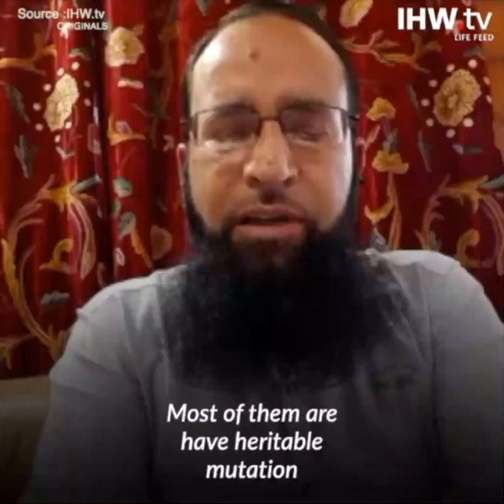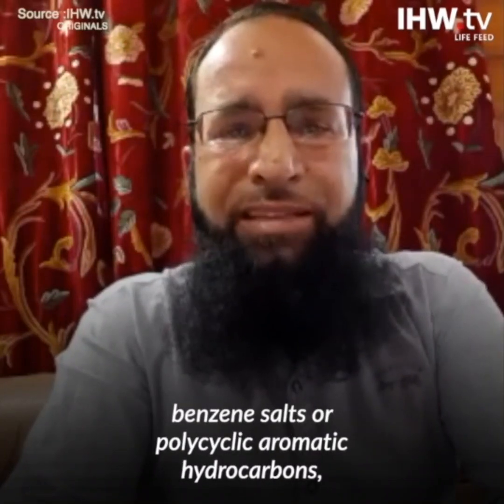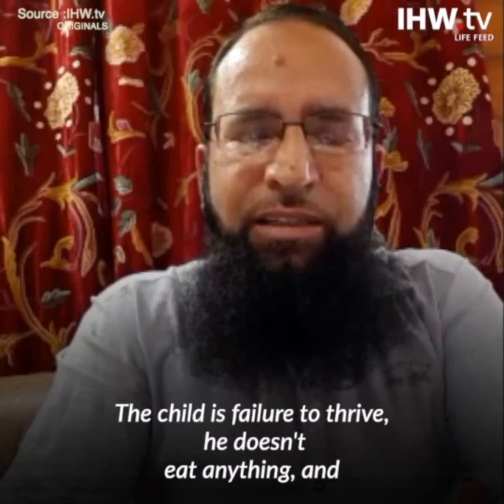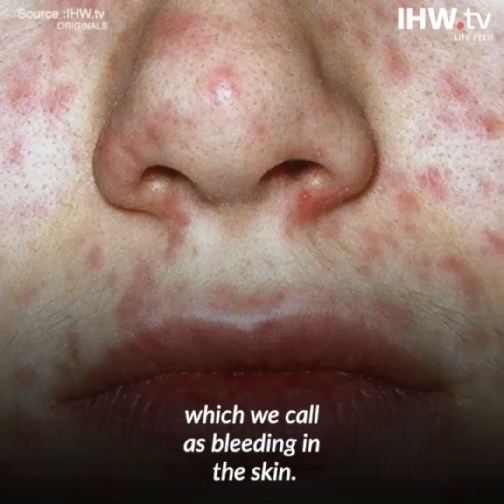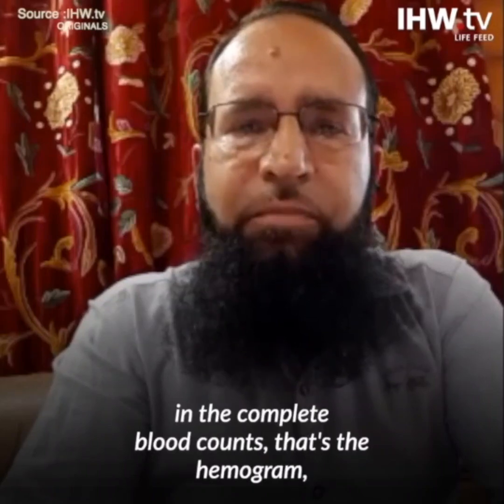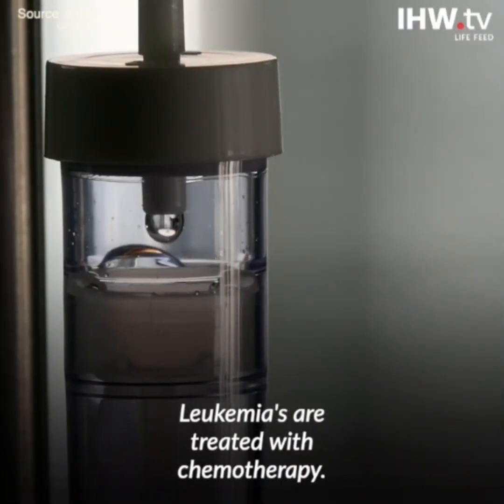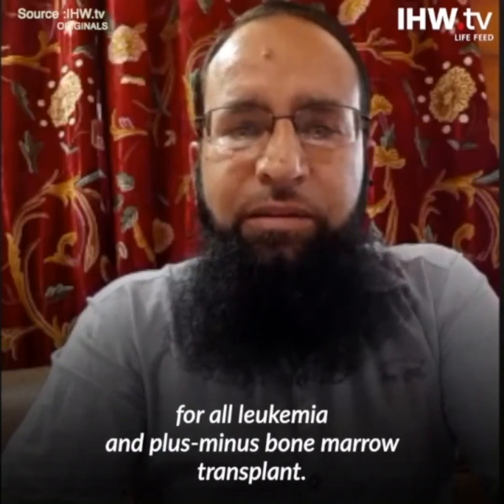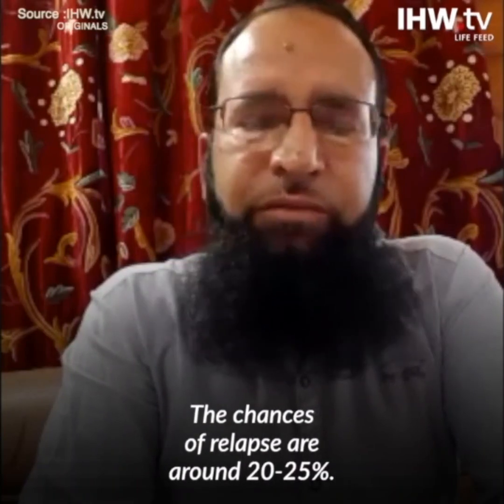Everything you need to know about blood cancer in childhood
The most common blood cancer in children is leukemia, know what is leukemia and what treatment options for children in India?